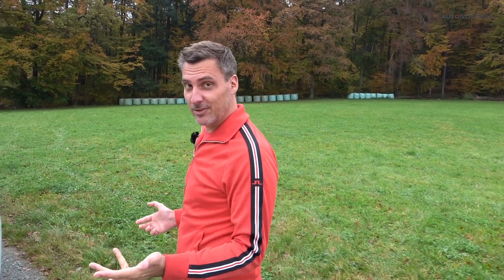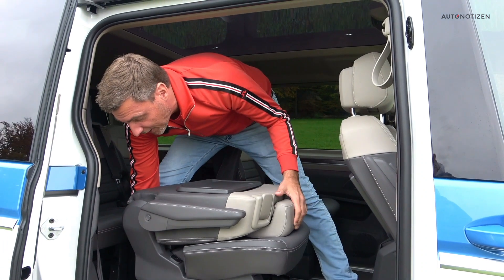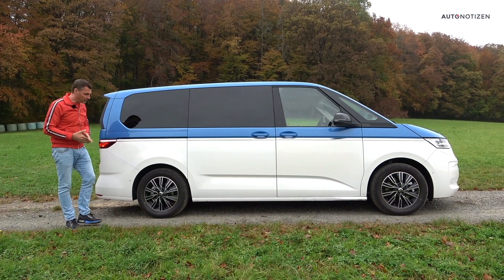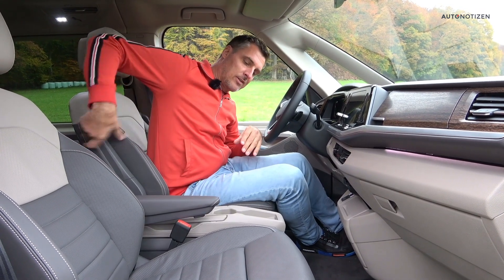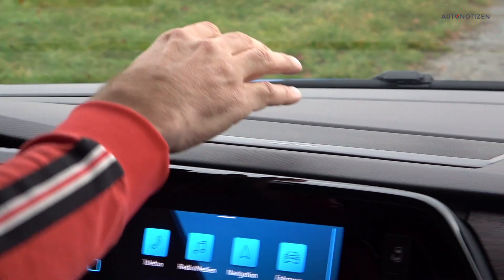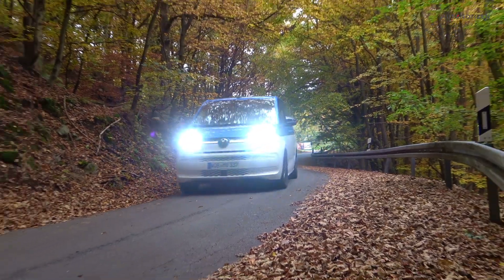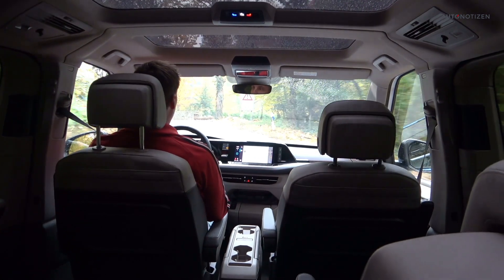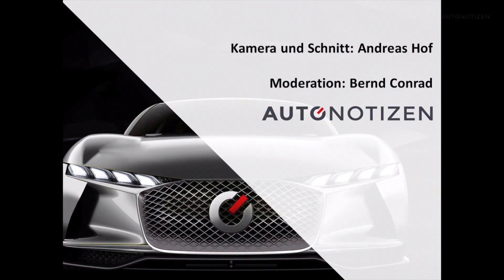VW Multivan 2.0 TSI 2022 First Drive: Full English Review of the long body version | Test Drive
Another first Drive in the all-new Volkswagen Multivan. After the base model we also checked-out the 2.0 TSI petrol engine with 150 kW / 204 hp. Our test car came with the longer body option. Is it a close-to-perfect family van?

Camera and Post Production: Andras Hof

Moderation: Bernd Conrad

Video Copyright: autonotizen.de, Bernd Conrad